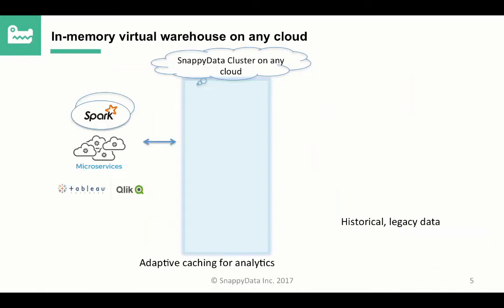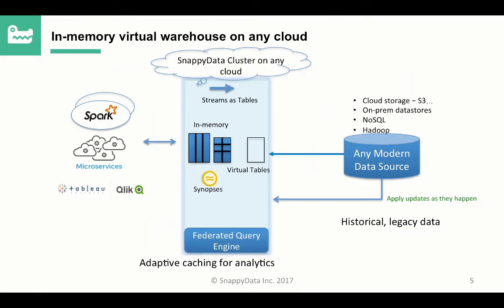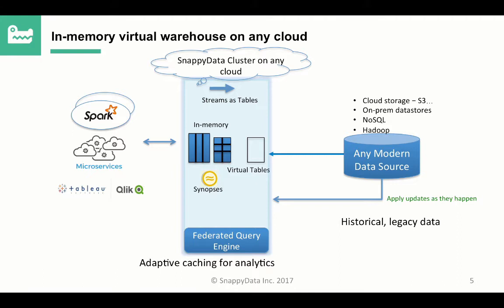The Solution pt 1: In-memory Virtual Warehouse in any cloud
Jags introduces the idea of an in-memory virtual warehouse that runs in any cloud